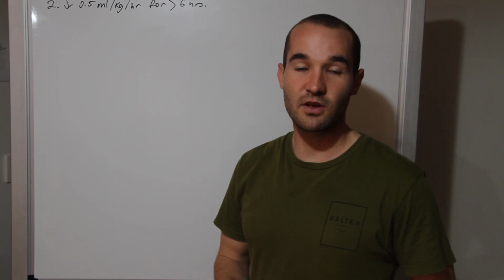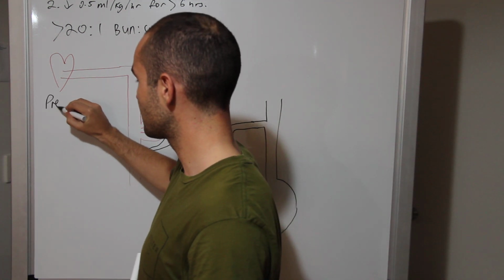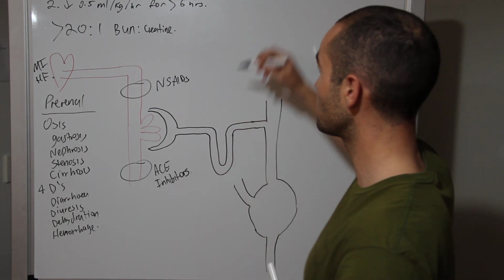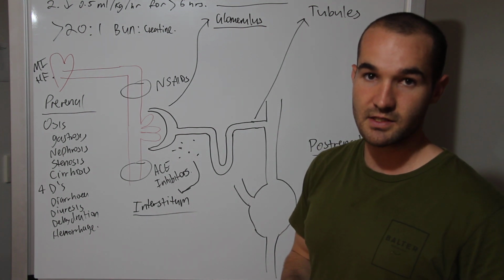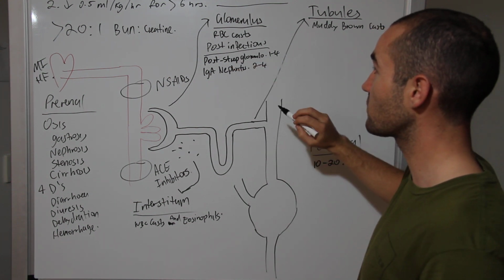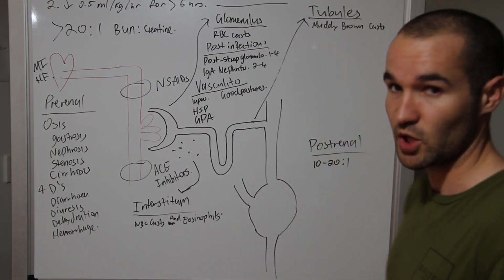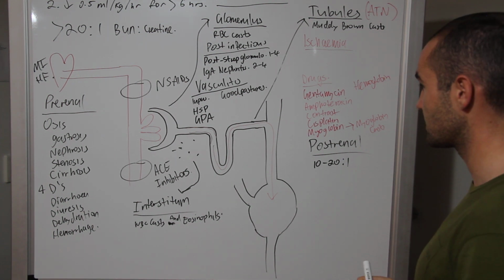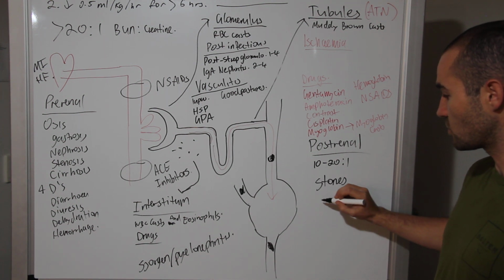Acute Kidney Injury (AKI)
AKI is a urine output less than 0.5 mL/kg/hr or decline in greater than 50% of GFR in 24 hrs. Find out our approach to AKI